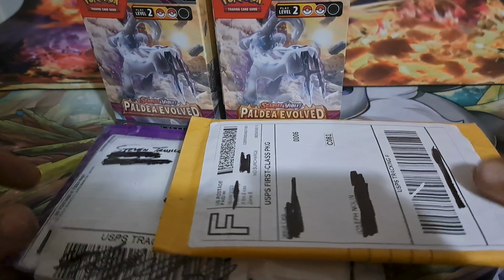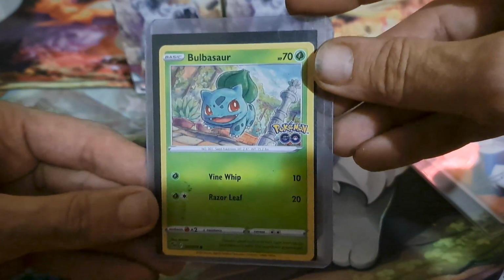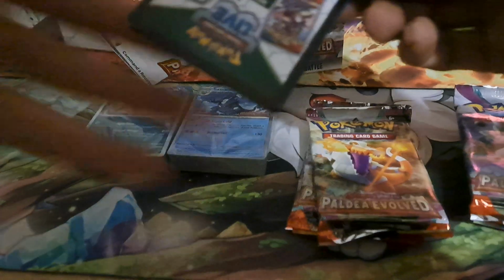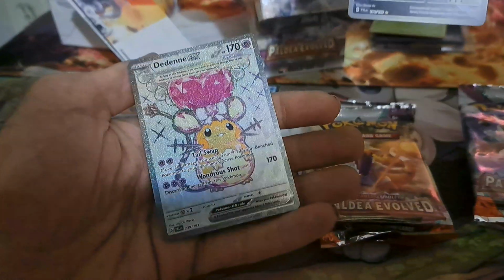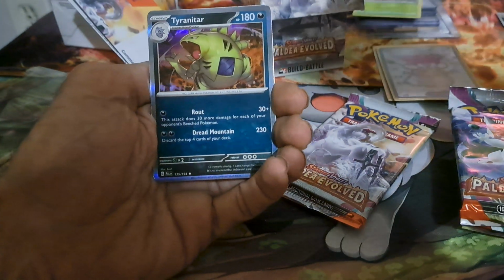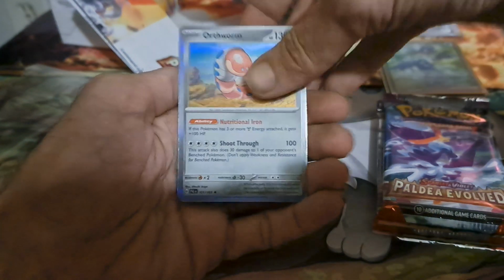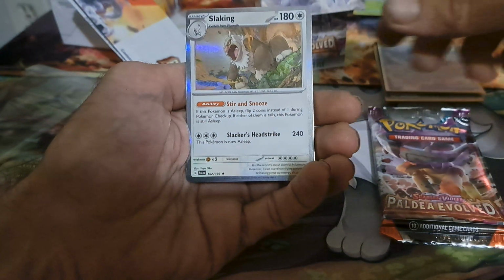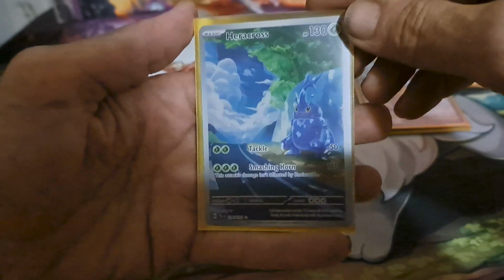MAIL DAY!!! Thank you, Jesus Ceja & Steven Trujillo. Also have 2 Paldea Evolved build and battles.